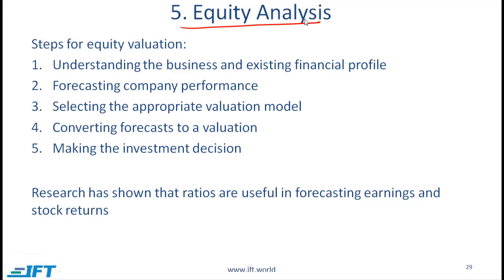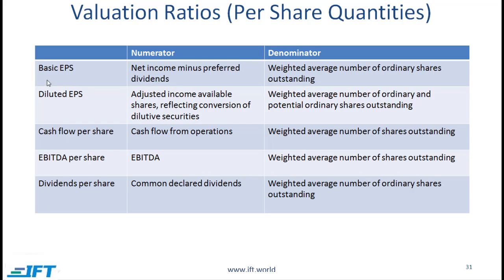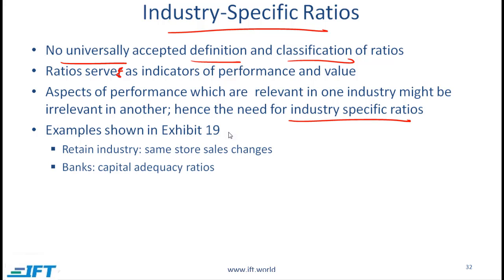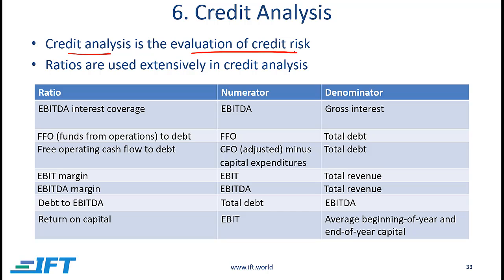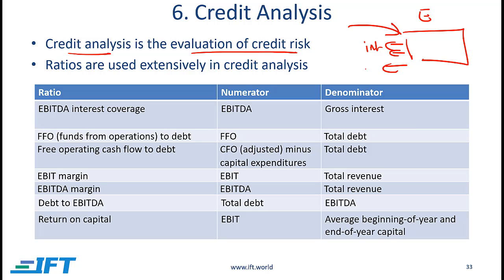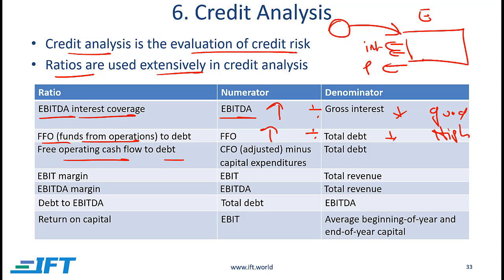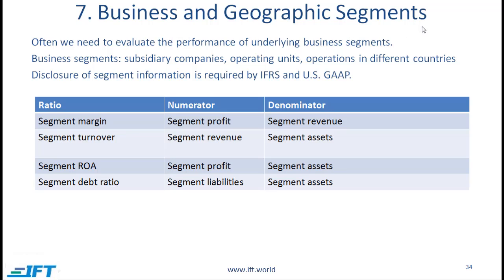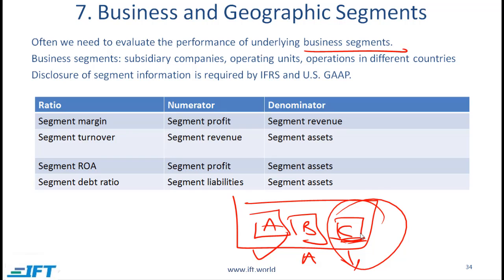Level I CFA: Financial Analysis Techniques Lecture 4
This CFA exam prep video lecture covers:
Equity analysis
- Valuation ratios
Credit analysis
Business and geographic segments
Model building and forecasting
Summary of ""Financial Analysis Techniques""